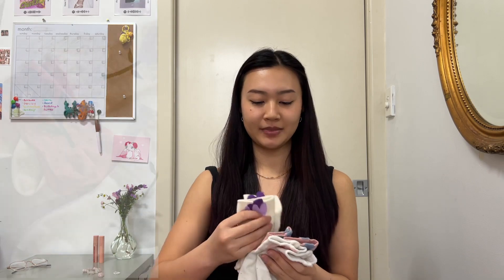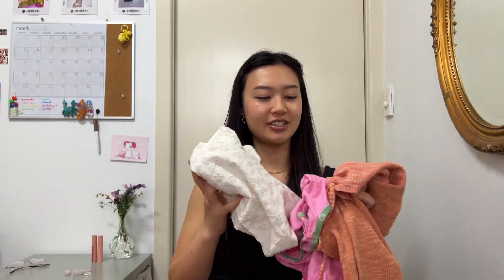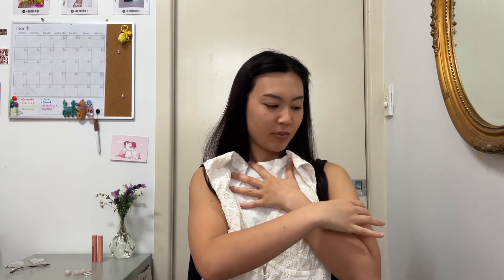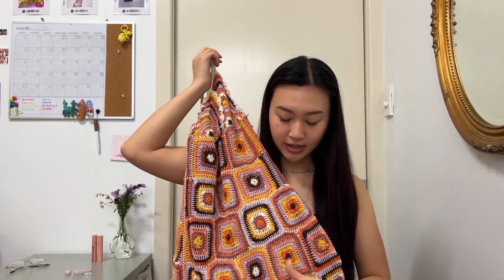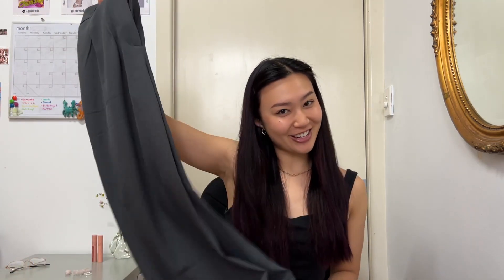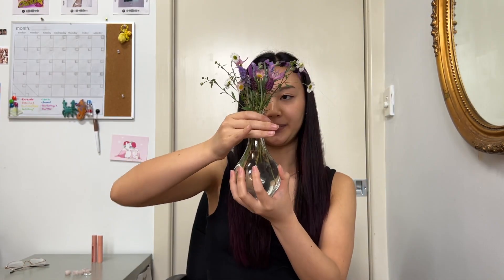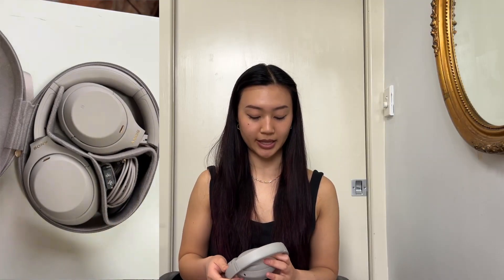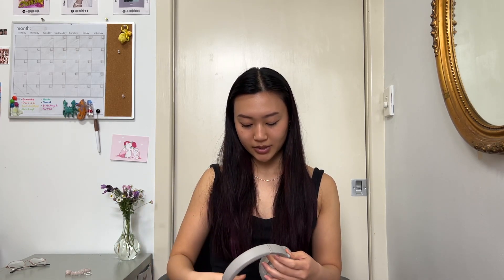SPRING HAUL | current favourites (clothes, NEW headphones, accessories + more!)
Hi friends! Join me as I chat about my most recent purchases and current favourites this Spring 2022. I thrifted a lot of clothes and got new Sony headphones which I've been wanting for ages! I hope you enjoy the video :)

✨ Everything mentioned in the video (sorry if there's no link - i couldn't find the item):
• 3 Floral Socks - Glebe Markets
• Rose Quartz & Bracelet - Glebe Markets
• Pearl Ring - Glebe Markets
• 3 shirts (orange long sleeve, pink singlet and white shirt) - Thrifted at Glebe Markets
• Zara Orange Crochet Dress - Thrifted at Second Hand Markets
• IKEA Shirt
• IKEA Viljestark Vase

✨ TECHNICAL:
• Intro, Outro & Thumbnail - Canva
• Camera - iPhone 13 Pro
• Editing - iMovie